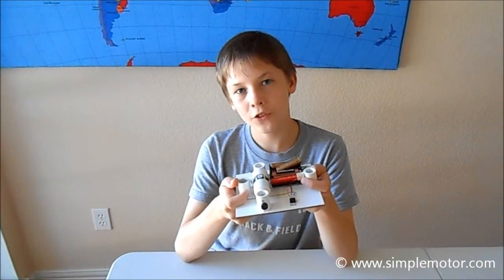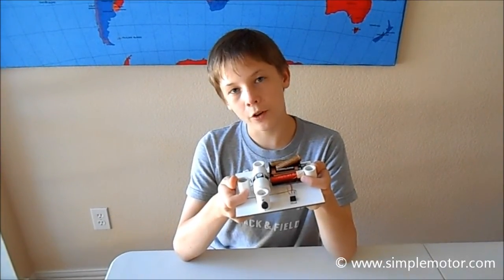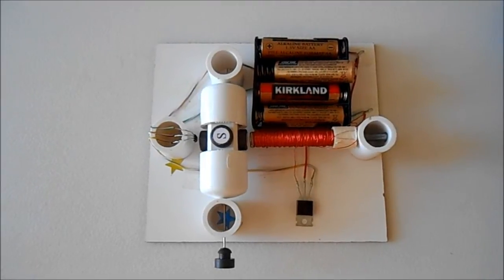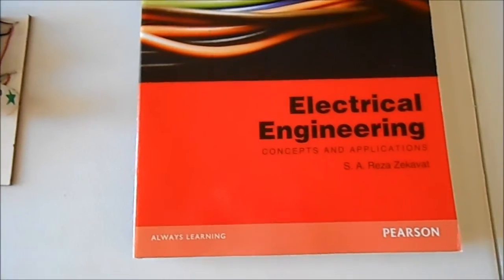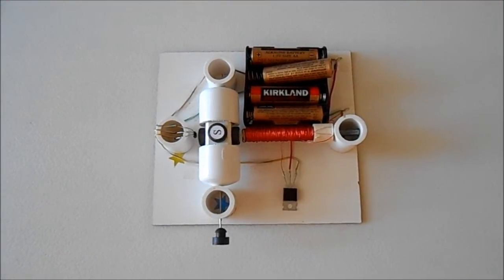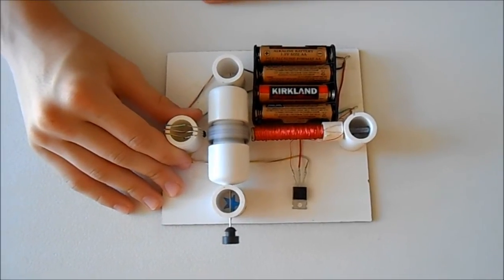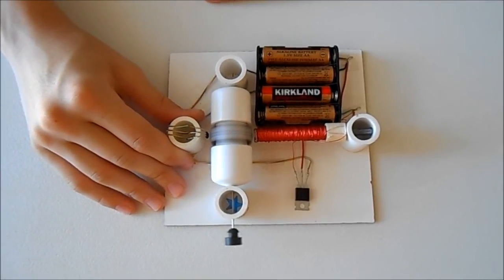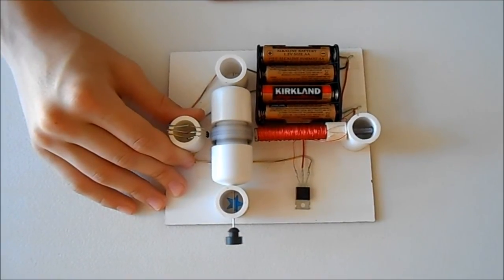Motor on a Hall effect switch built from kit #6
Most reliable and easy to build simple brushless electric motor using Hall effect IC as a sensor. Part of grand prize winning science project!